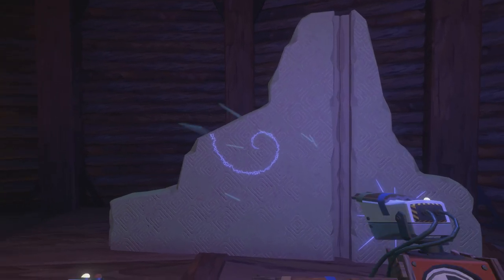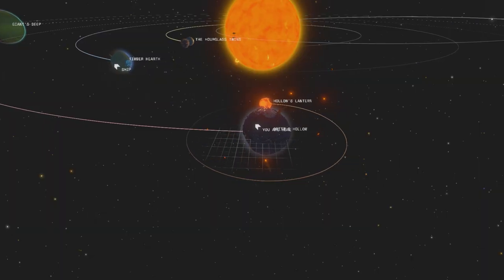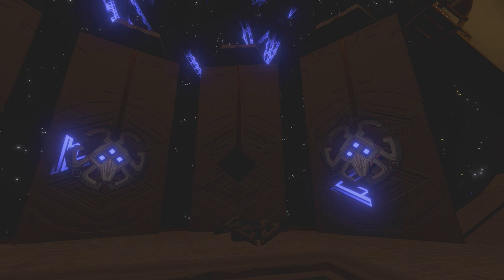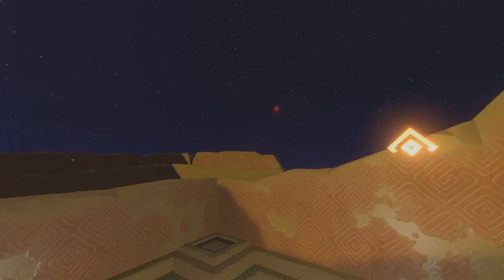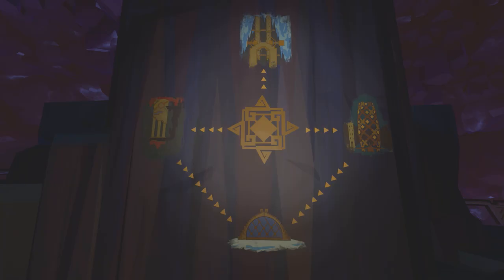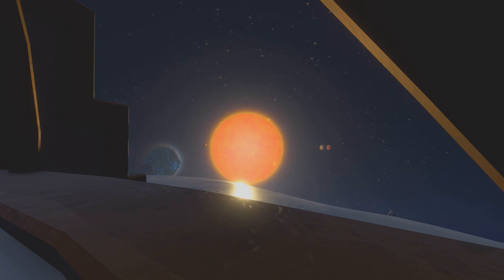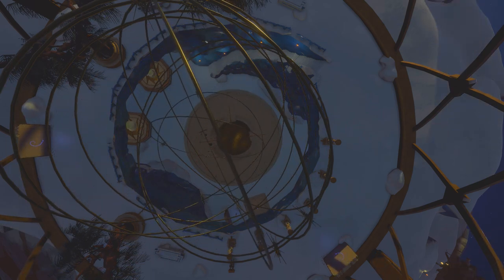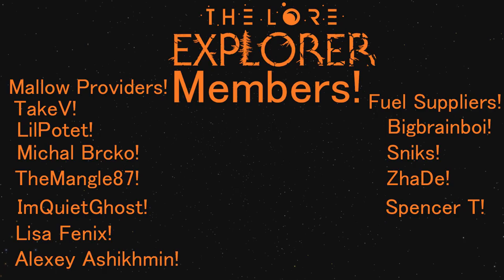Exploring Brittle Hollow!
Hello everyone! Today we are covering the community favorite. Brittle Hollow! I didnt want to make this a half hour video, so I didnt cover everything full documentary style. Or we would of been talking about surface integrity  and the white hole connection. But I think its a good planet visit, which is the intention! Hope you all enjoy!